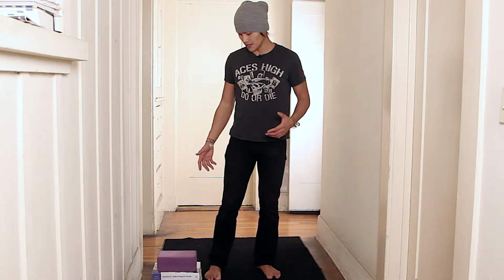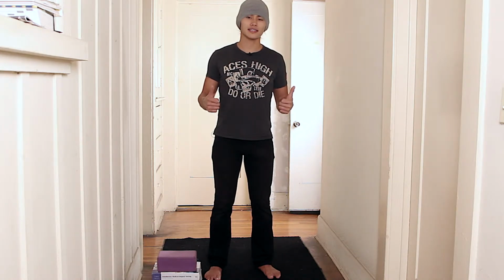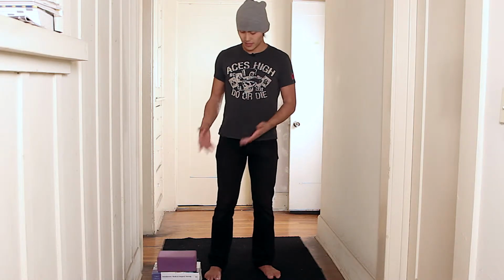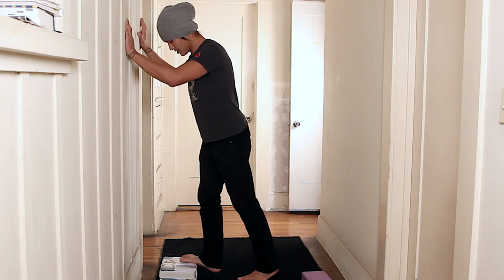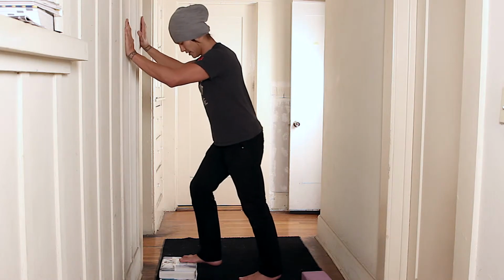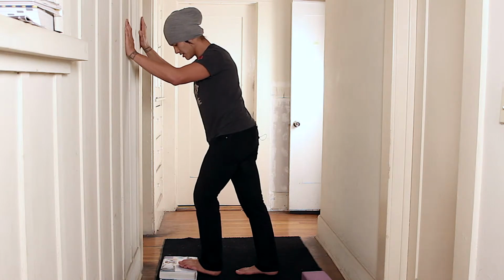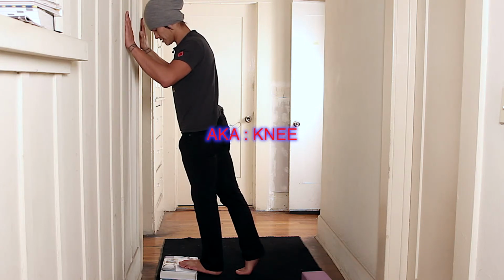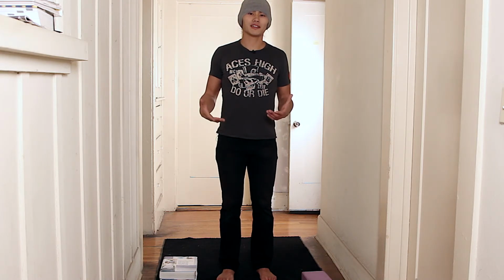Mobility Moment : Achy Baby Cows and Tight Heel Cords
Marc goes over a simple stretch you can do almost anywhere to work on relieving some tightness in your calves, your achilles, ankles, and even a little bit in your feet.